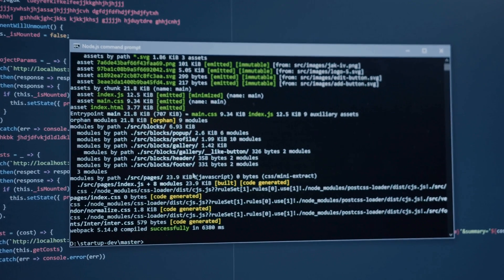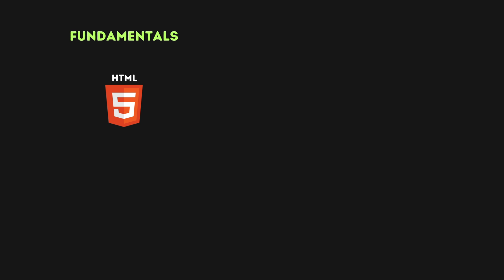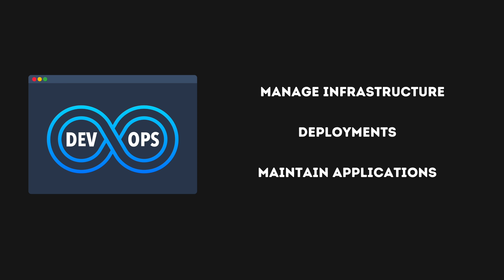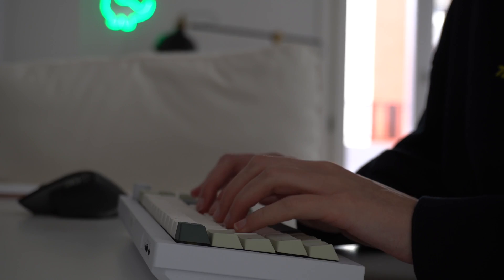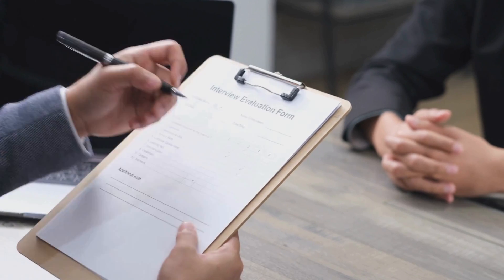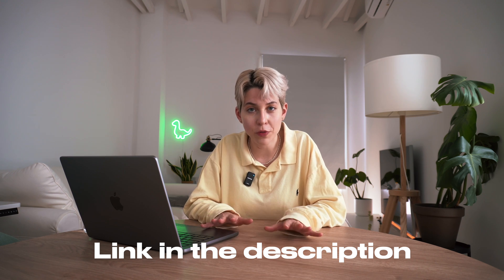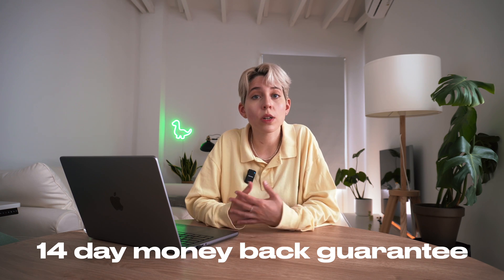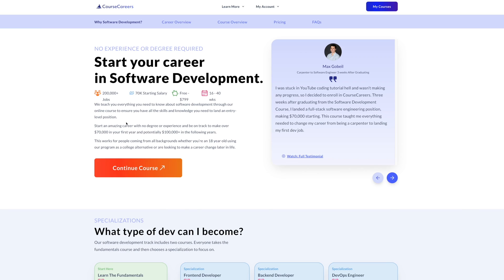How I’d Learn to Code in 2024 (if I could start over)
* Get $50 OFF the Full Course

Hope this video helps you getting started on Software Engineering and learning how to code ✨